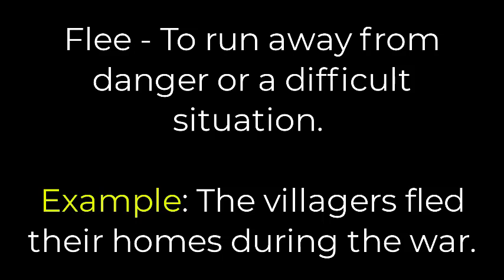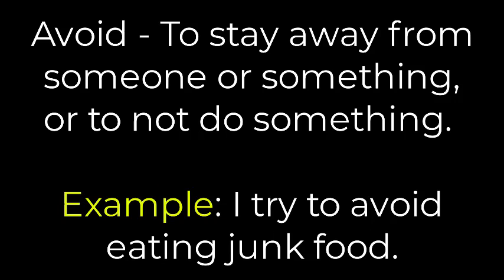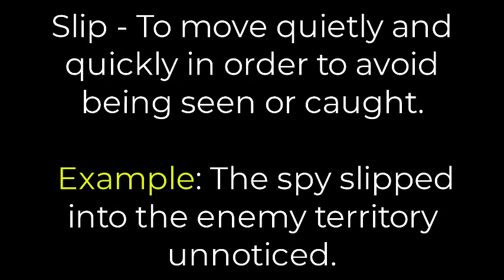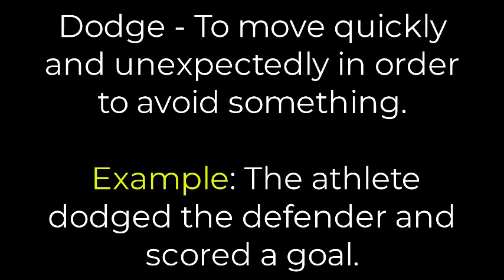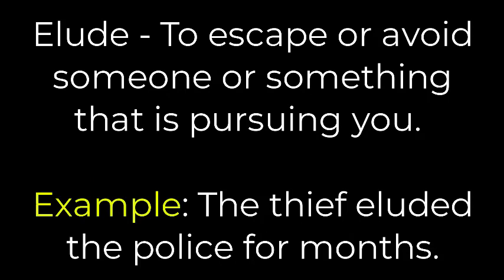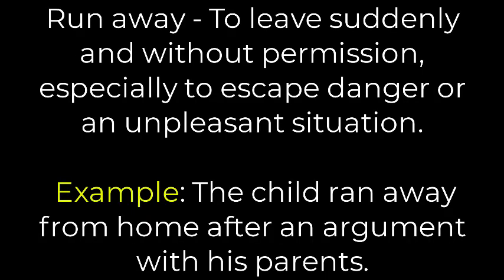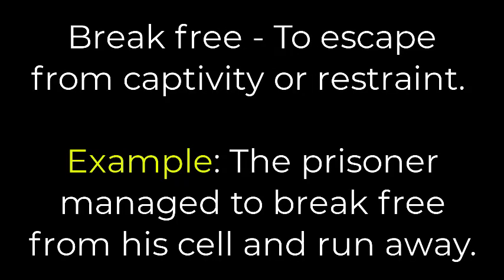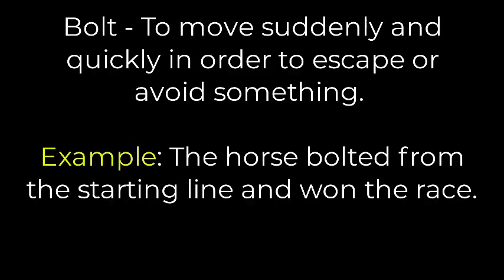Learn 10 English Verbs similar to Escape